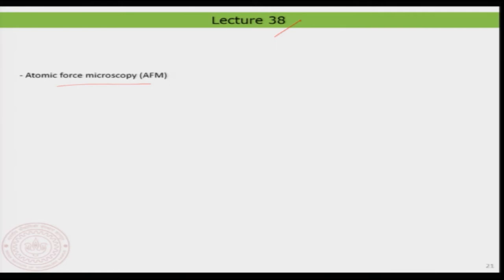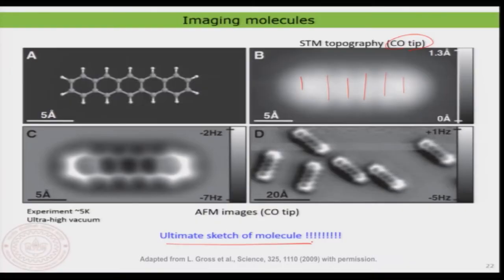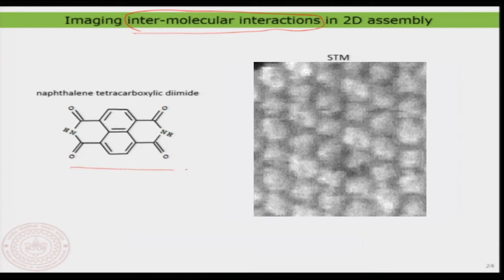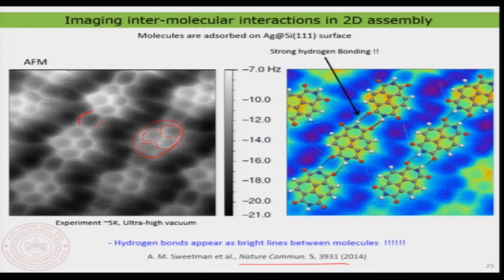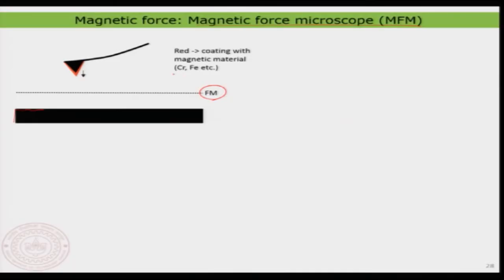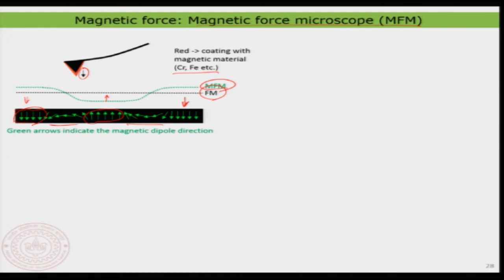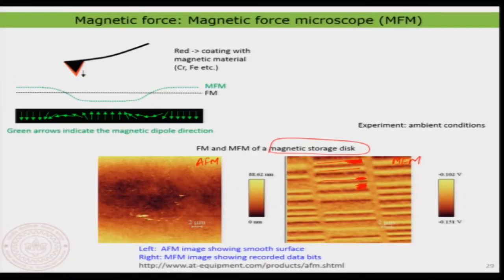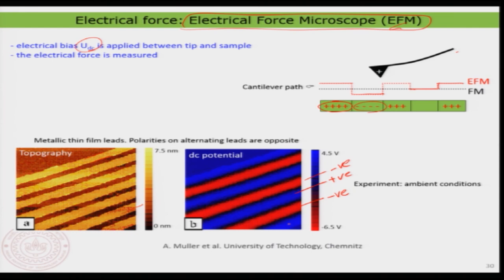Lecture 38 : Atomic Force Microscopy (AFM) III